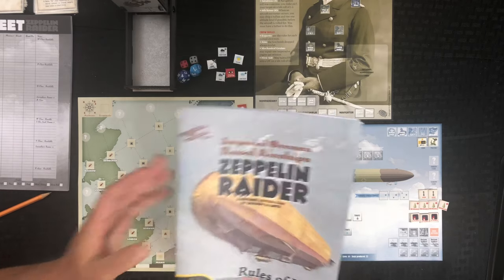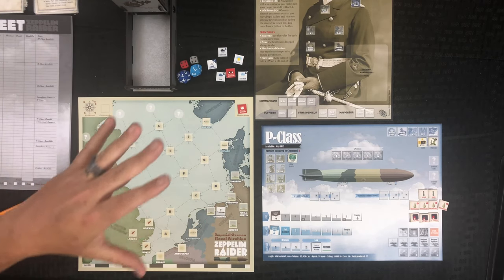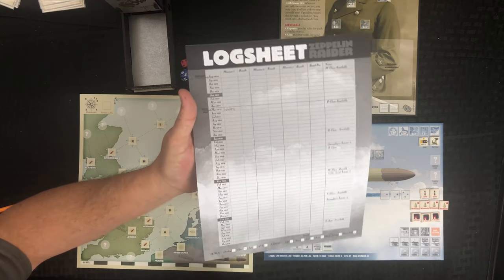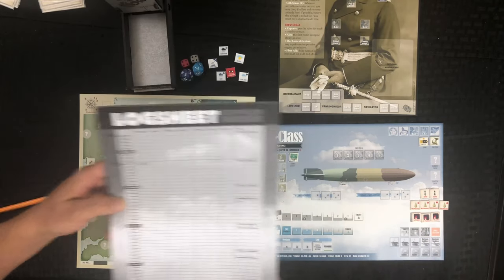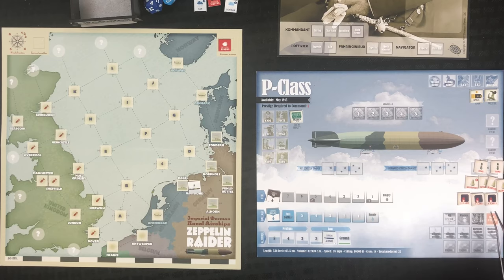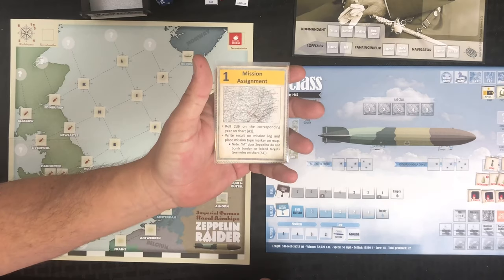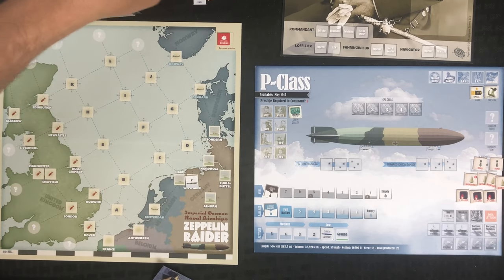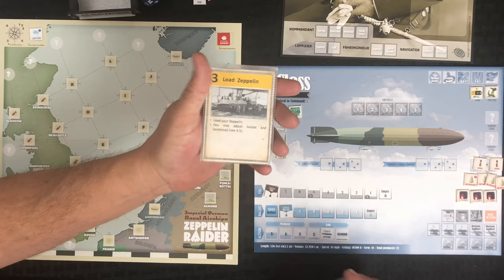Zeppelin Raider ReviewThru Part 1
This is a series where I review the game while playing through a portion of it so you can see the game in action and determine if it's for you or not.